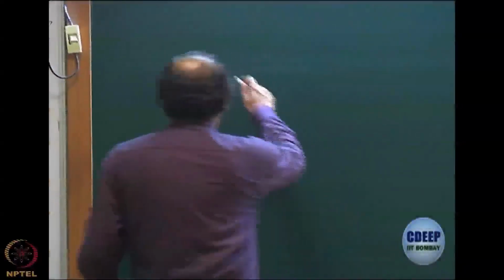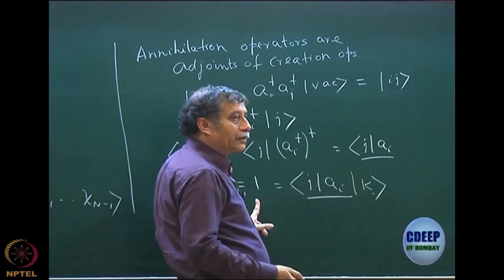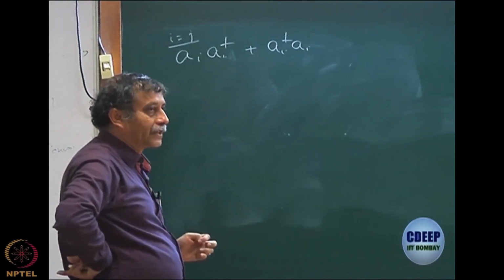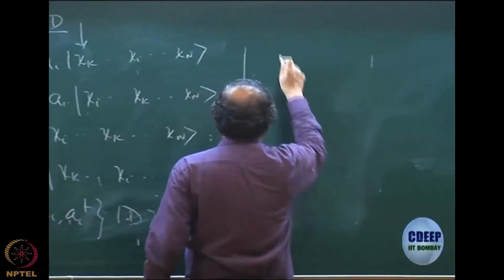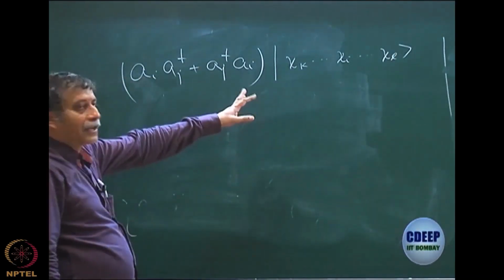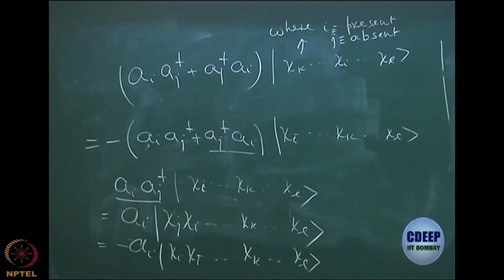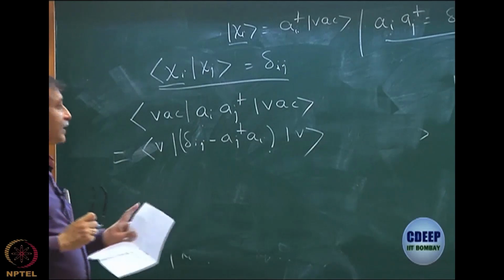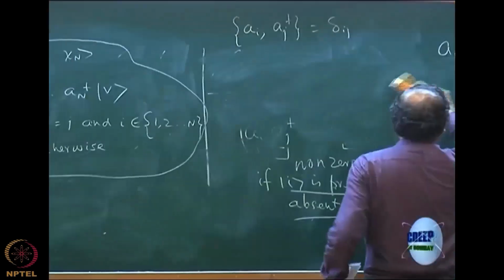Creation and annihilation operator and their properties.mp4